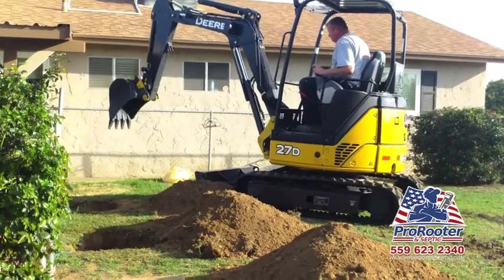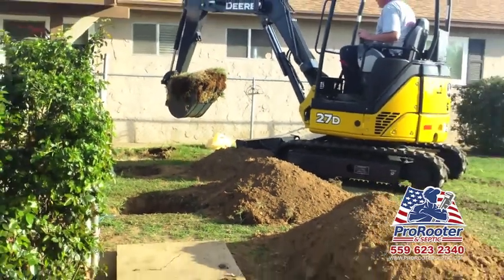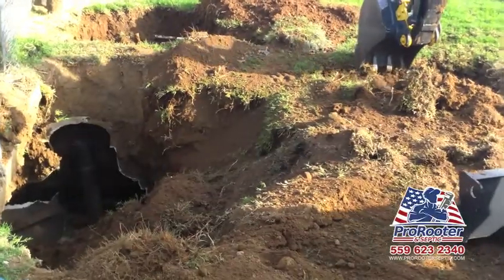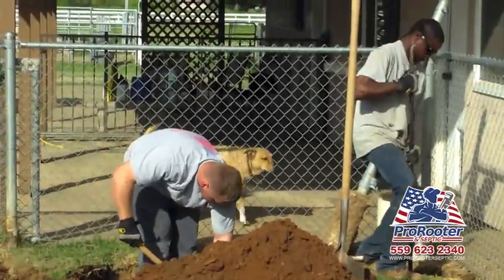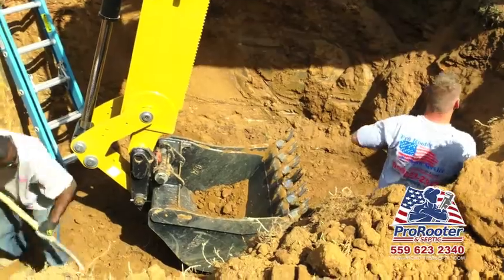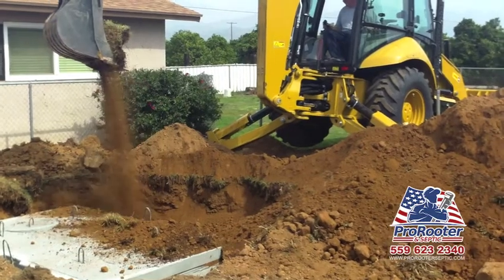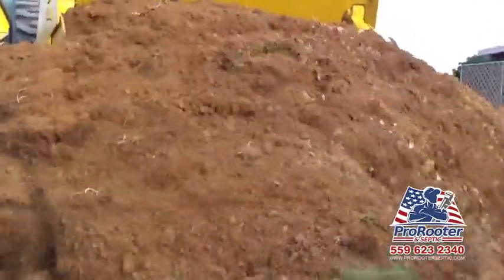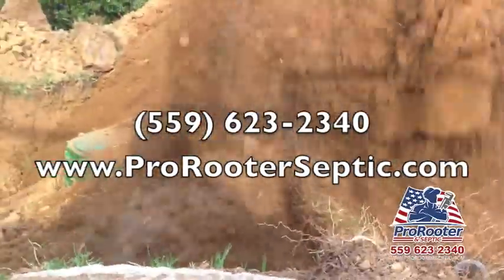Septic Tank Installation Fresno | Pro Rooter & Septic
Looking for septic tank installation Fresno?  Look no further.  Fresno along with the rest of the Central Valley has been our home for over 30 years.  There are a lot of rural homes in the Valley so septic tank installation, repair and pumping has always been a common job of ours.

Has your backyard suddenly become soft and spongy?  Most of the time you'll also notice a stench but not in every scenario.  This is often the result of an overflowing septic tank.  Remember for optimal use, your septic tank needs to be pumped every 2-3 years.

First thing's first is locating the septic tank and digging it up.  Once we've exposed the septic tank we fill it with dirt.  After the old septic tank has been filled we dig a hole beside it in preparation for the new septic tank.

From time to time we run into extremely hard dirt, otherwise known as hardpan which requires a digging bar.  Depending on the size of your yard, we can't always dig it up with heavy machinery.  Landscapes like this require manpower and usually several additional hours on the job.

The hole needs to be 76 inches and even if the new septic tank is going to work properly.  Once the hole is perfect the new septic tank is lowered in very carefully.  After the septic tank is installed we'll properly fill the hole up with dirt and begin the cleaning process.

If your toilet or shower drain is backing up or you've noticed a stench coming from your backyard, you may need your septic tank pumped.  Never hesitate to call Pro Rooter & Septic!  We offer free estimates and same day service.  or call and speak directly to a professional at 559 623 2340.